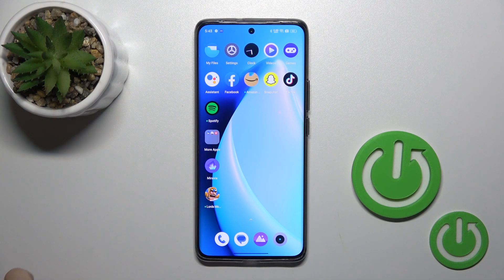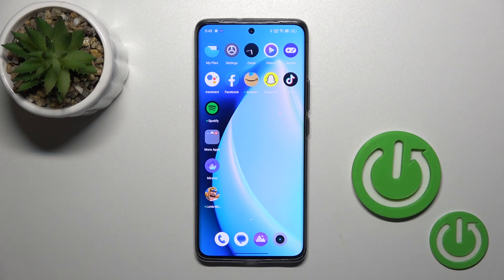How to Create Home Screen Folders on Realme 11 Pro? Organize Apps & Icons via Display Folder!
Hello. Keep your Realme 11 Pro home screen organized with custom folders! This step-by-step guide will demonstrate how to create folders to group your apps and reduce clutter on your home screen. Organize your apps the way you like, making it easier and more efficient to access your favorite applications.

How to Make Home Screen Folders in Realme 11 Pro?
How to Create App Folders in Realme 11 Pro Smartphone?
How to Organize Home Screen with Folders in Realme 11 Pro Phone?